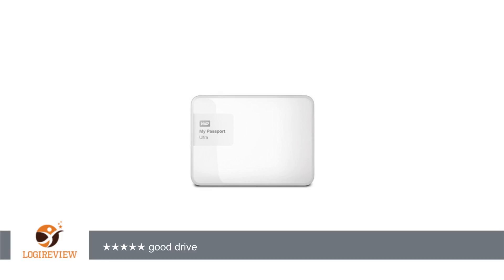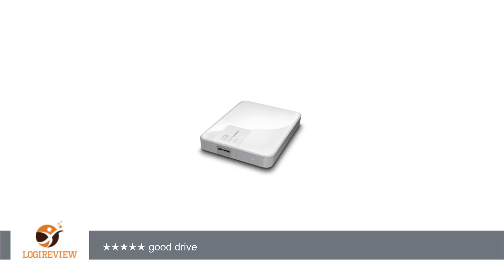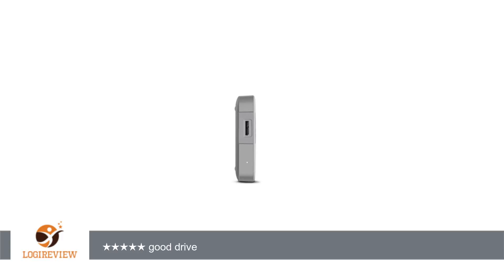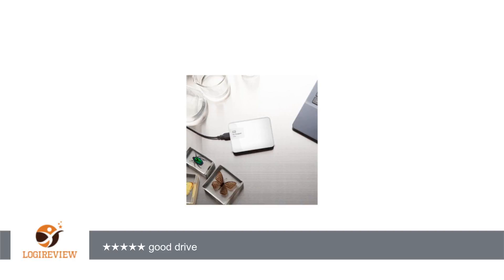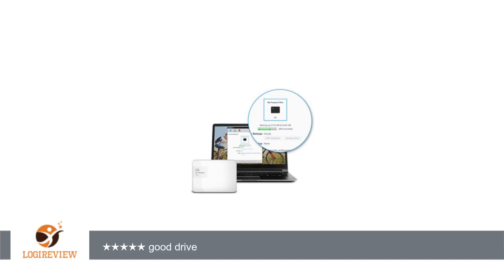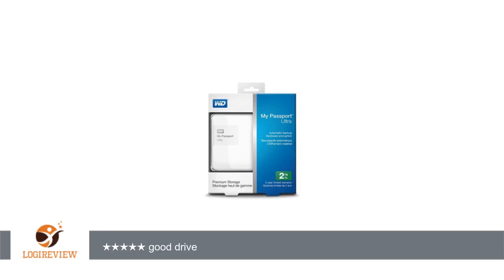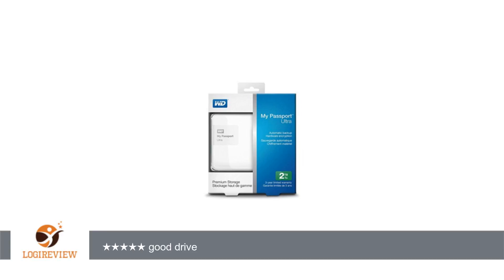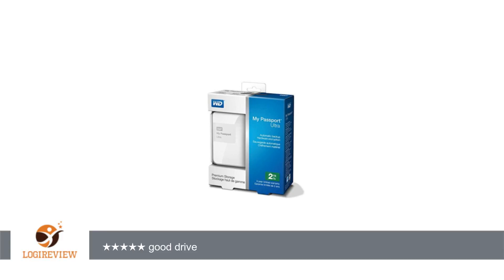WD 2TB White My Passport Ultra Portable External Hard Drive - USB 3.0 - WDBBKD0020BWT-NESN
Review about   WD 2TB White My Passport Ultra Portable External Hard Drive - USB 3.0 - WDBBKD0020BWT-NESN
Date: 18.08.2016